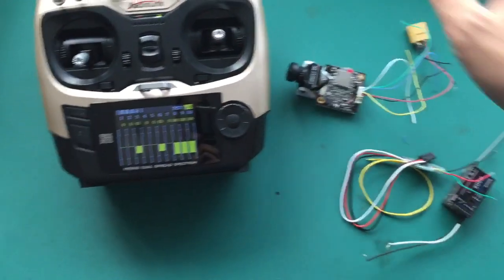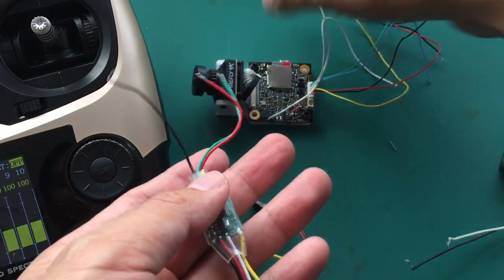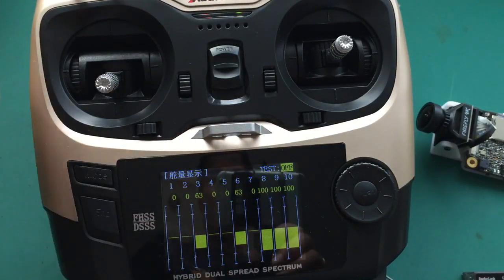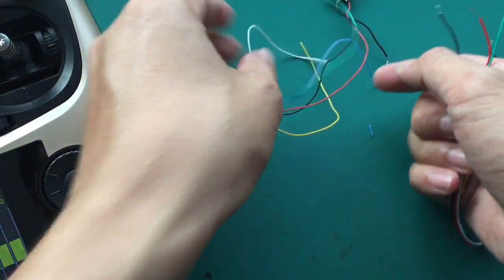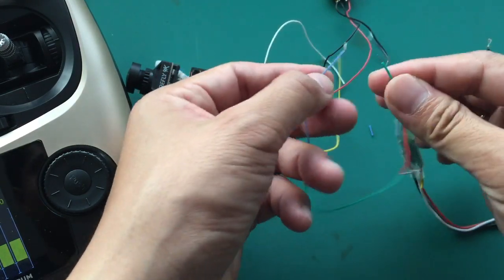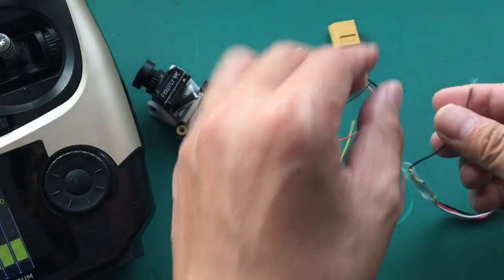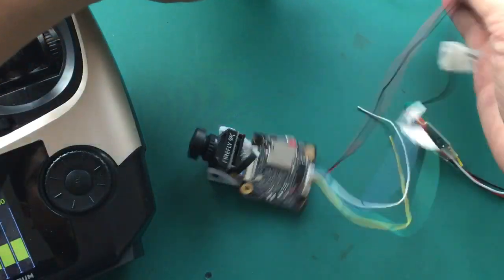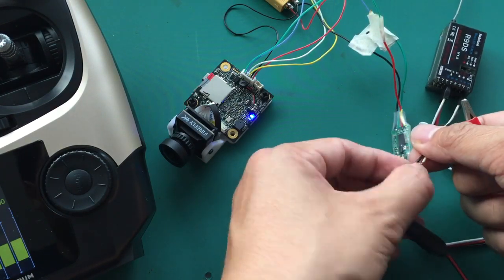How to use Remote control cable for the Hawkeye Firefly 4K Split Cam